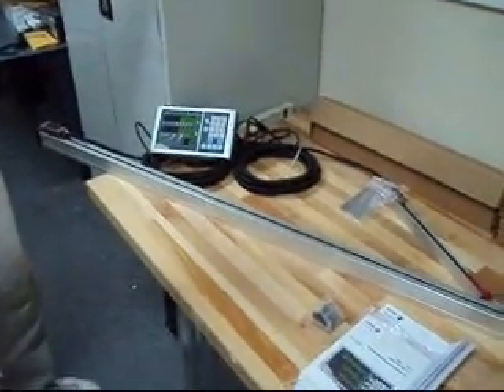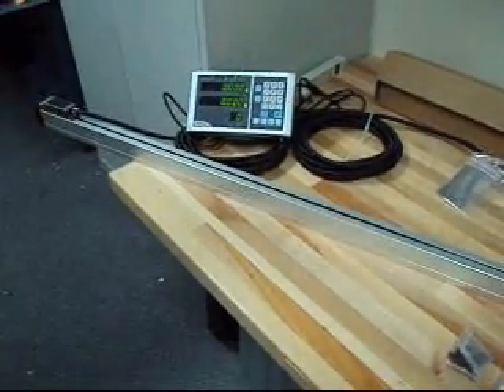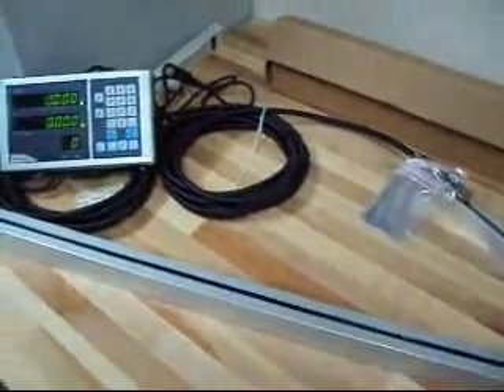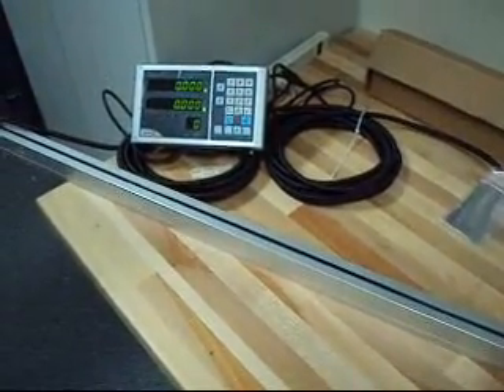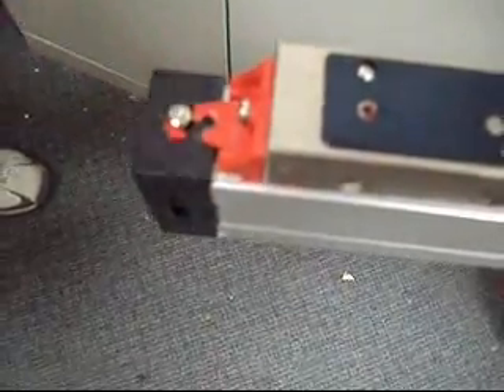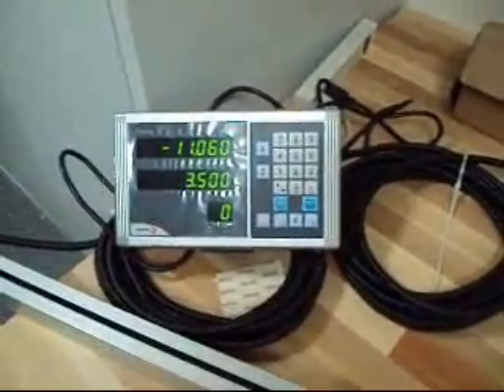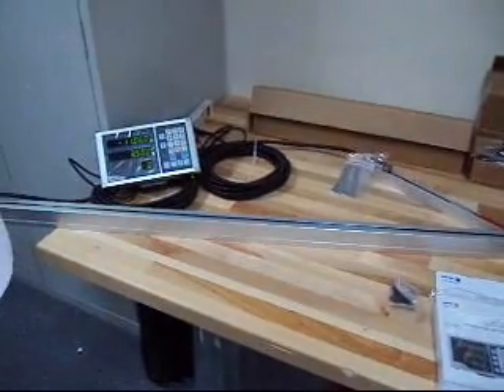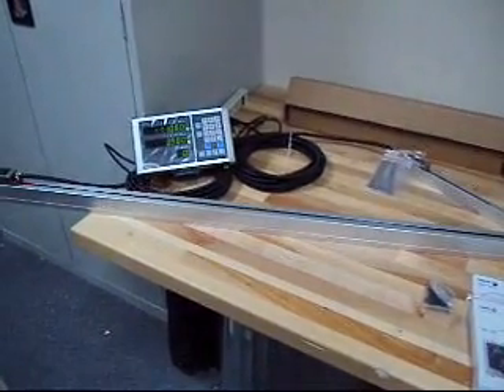FAGOR DRO 120310